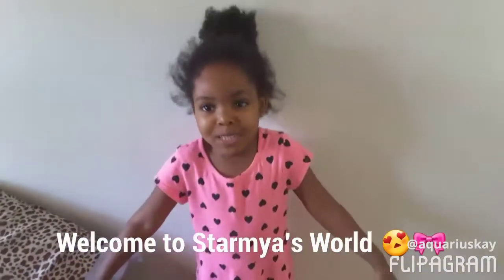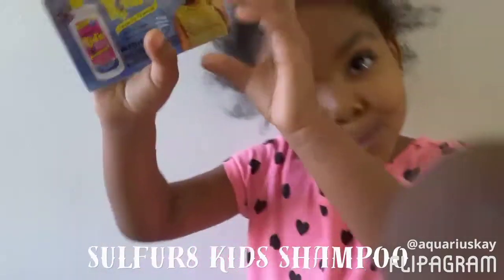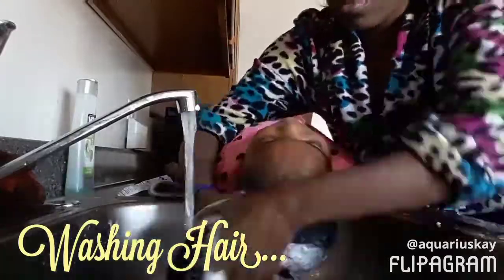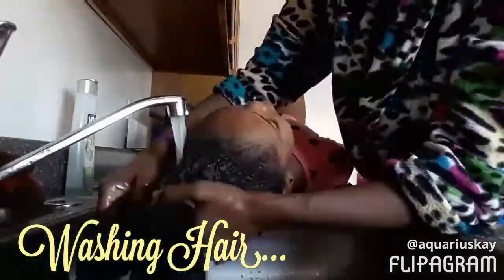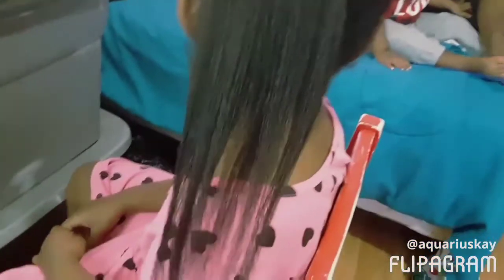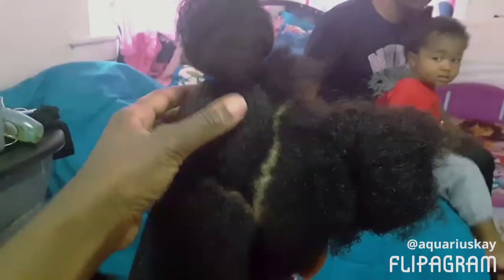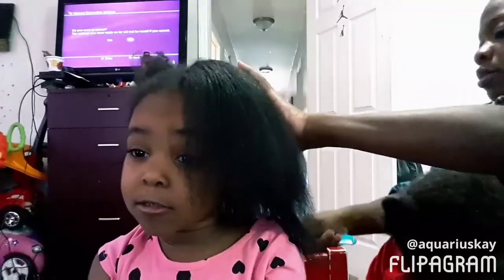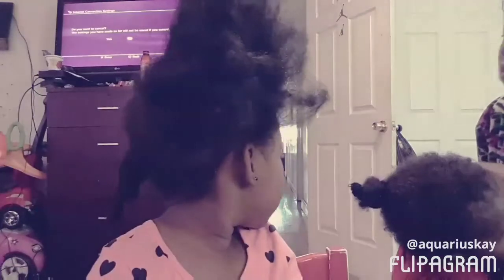Getting my hair washed! [Epidsode 1] Starmya's World !!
Starmya the princess is getting her hair washed and set 😍💜🎀